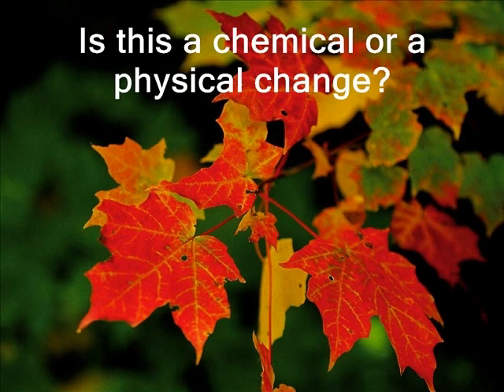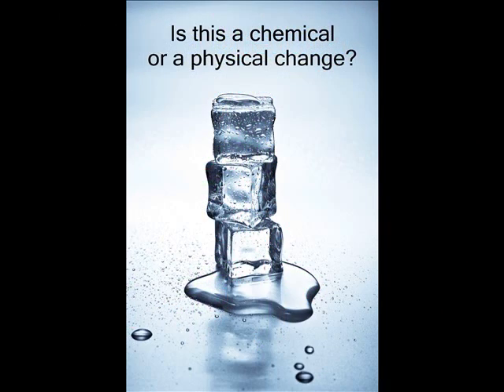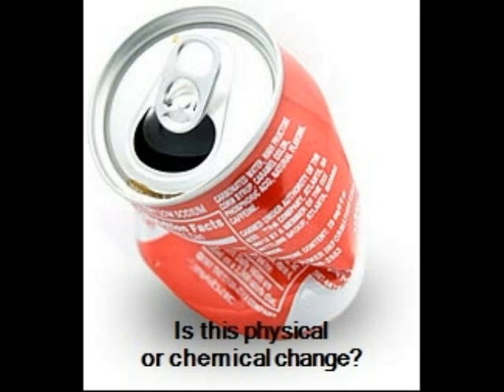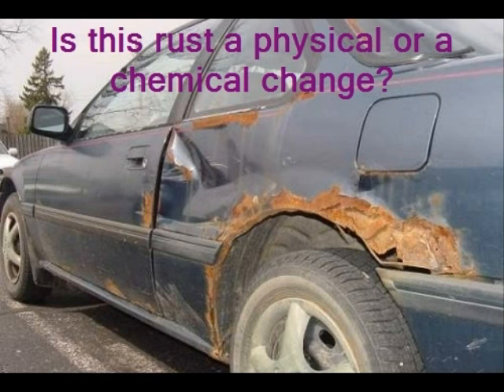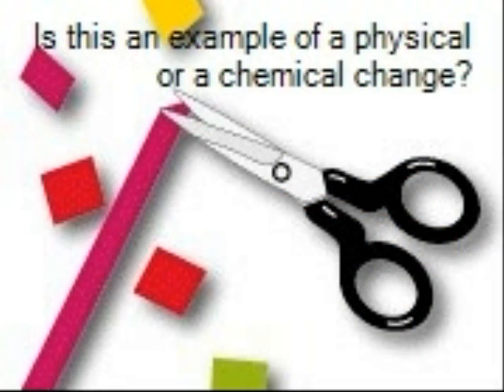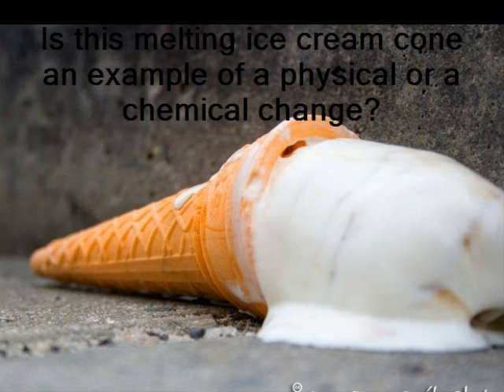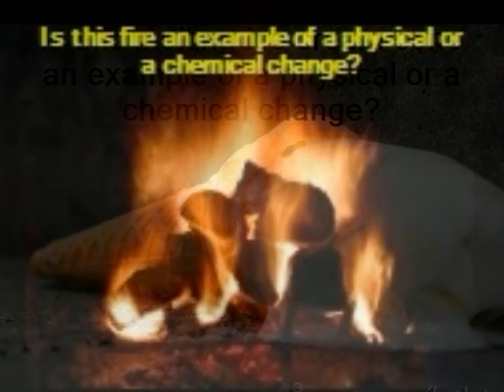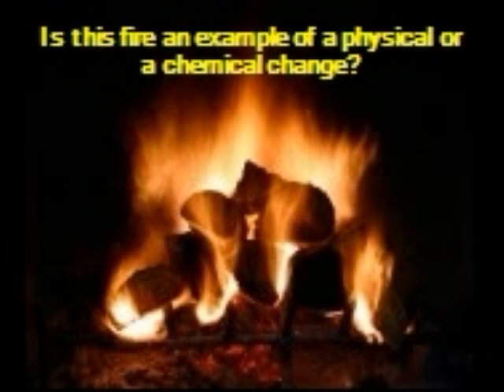Chemical Change vs. Physical Change.wmv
5th grade Science curriculum